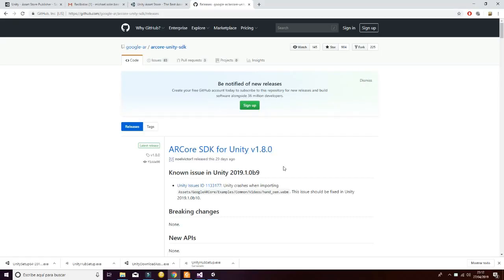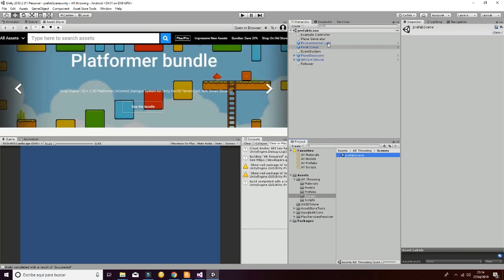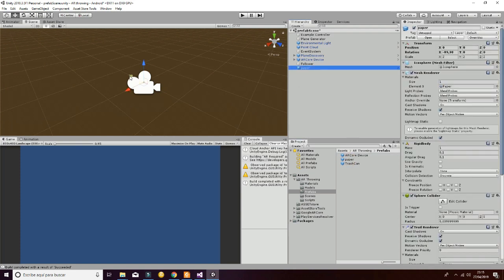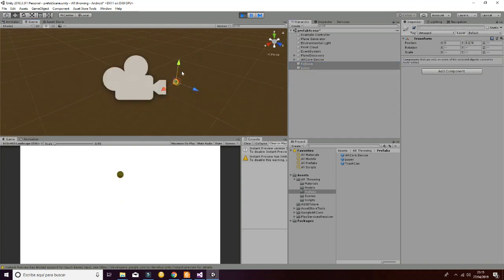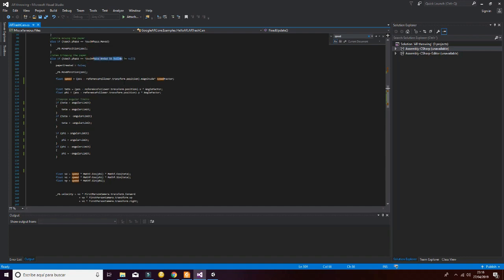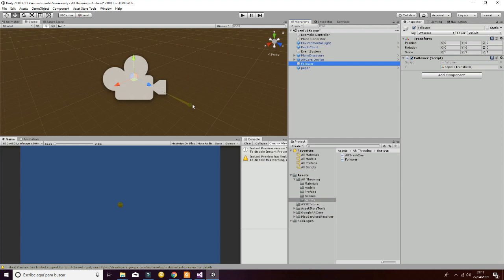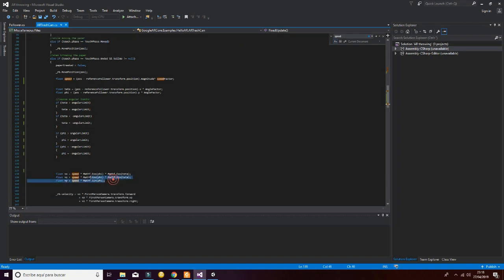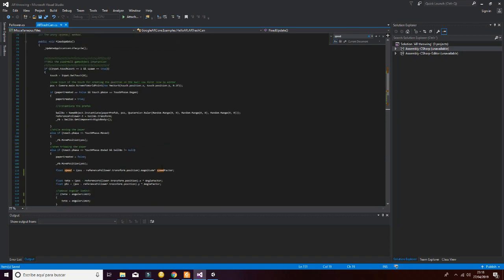AR Thrower Trash Can unity3D asset store cardboard buddies